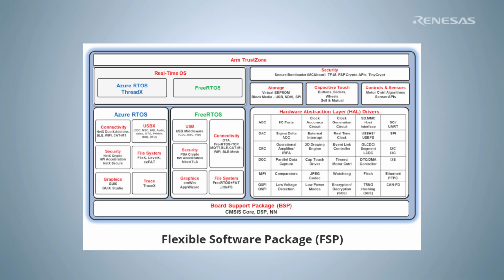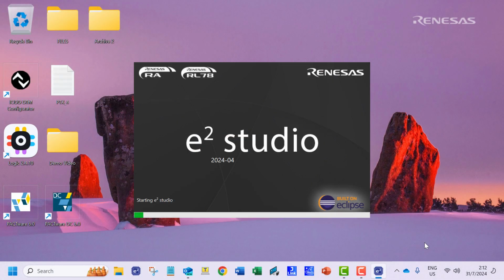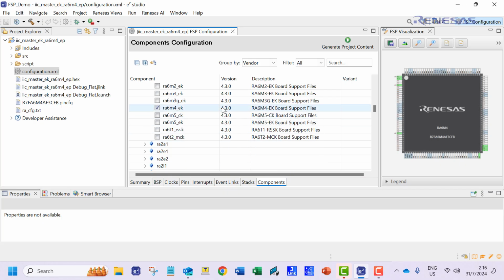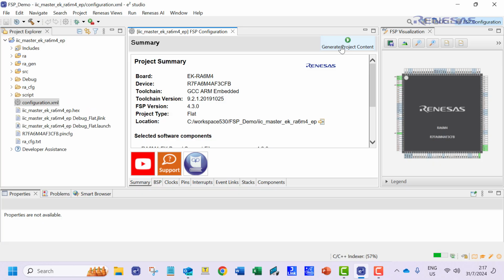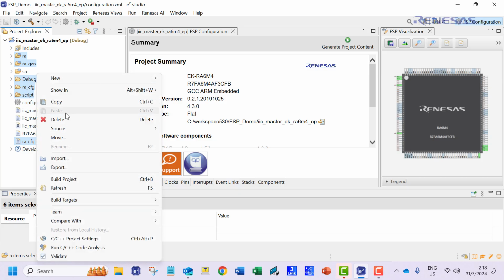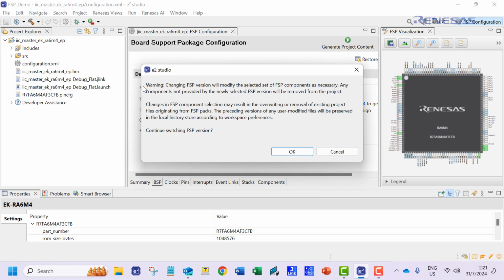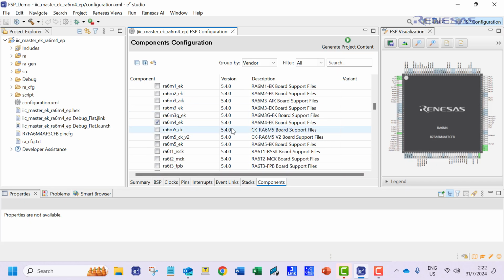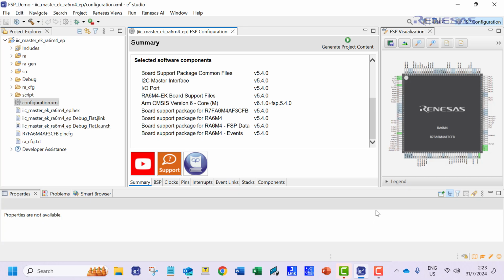How to Migrate the FSP Project to a Different FSP Version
This video demonstrates how to migrate the Flexible Software Package (FSP) project to a different FSP version.